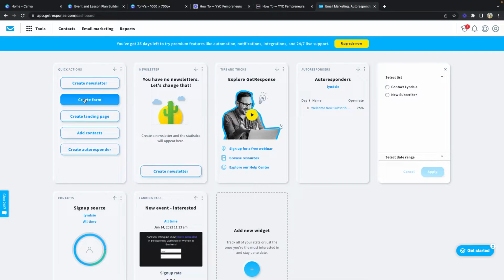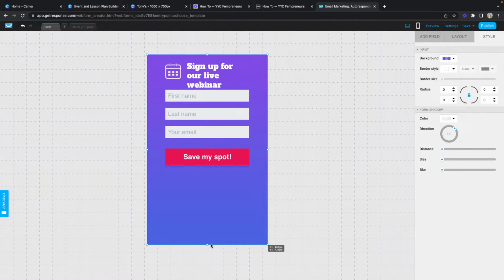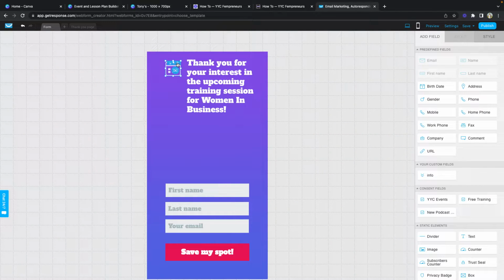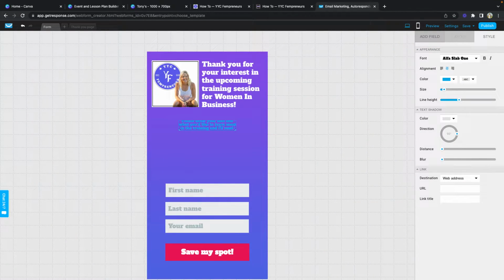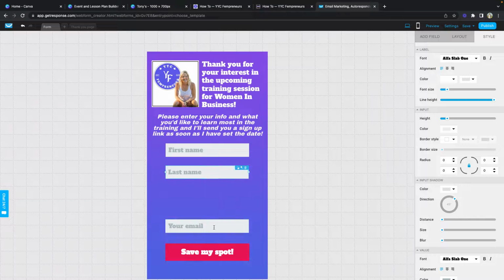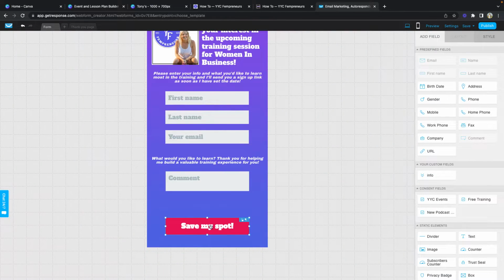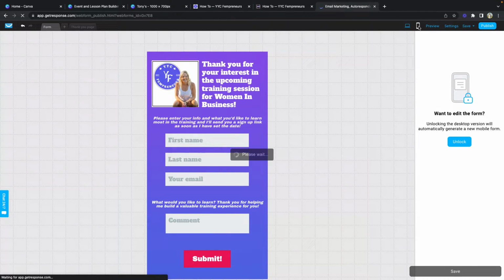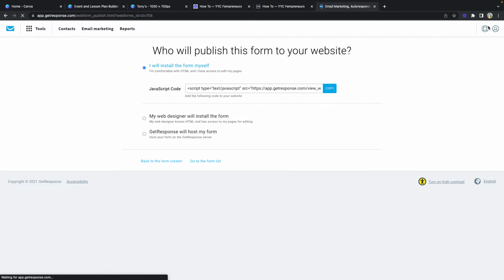How to build an email opt-in form - GetResponse FREE version 2022 (Email Marketing Setup)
Here are the next 2 videos in this series about opt-in form building and email list growth automation:
- How to create a separate email list for those interested in or registered for your event

If you're not set up on GetResponse yet, here's a link to do so:

Question...

You want many of your Instagram followers to go to your website to buy from you, yes?

OF COURSE YOU DO! IT'S WHAT ALL FEMPRENEURS WANT!!

However, this is not what they want! They want to get a taste of the positive impact you will have in their lives. They care about them - not you. So make it about them by offering something for FREE that they actually want.

My community growth EXPLODED after holding 2 types of events consistently for one year (30% of the 100 women who participated in these events hired me, by the way):

1. FREE 6 week marketing school for Fempreneurs
2. Grad Night to celebrate the women who had recently completed the six week marketing school (door prizes and swag bags!)

Moral of the story is if you want to fill your email list with high-quality humans who need what you have to offer, you must hold events. My four step system for designing, marketing, hosting and following up after an event are in my Event Design & Marketing Course

~Lyndsie Barrie